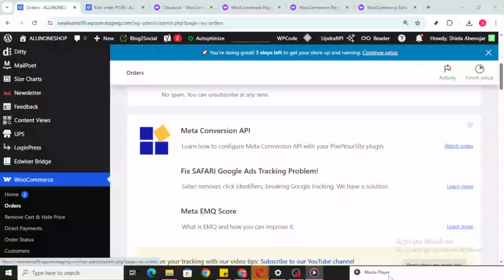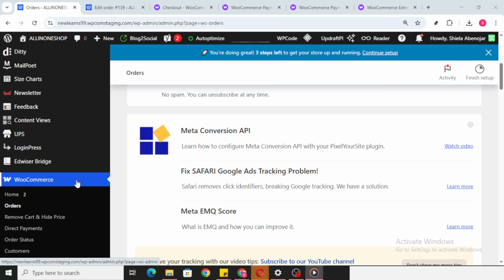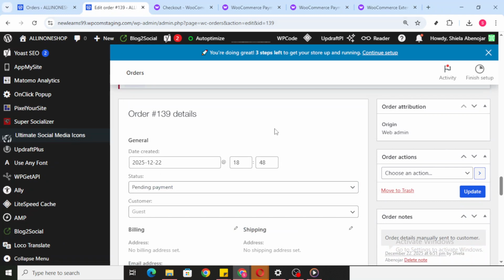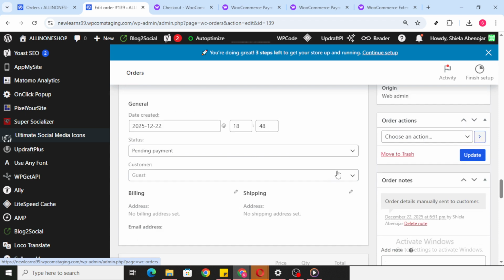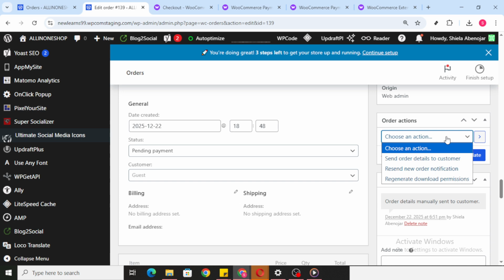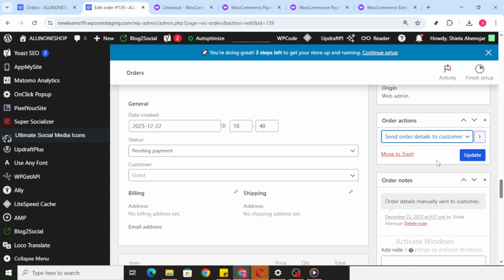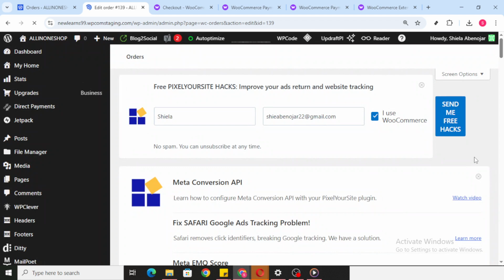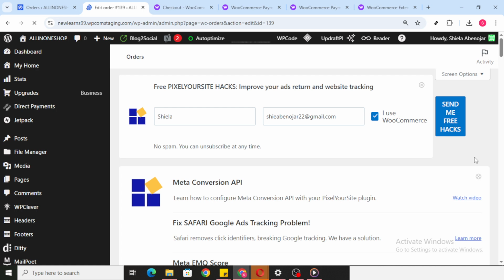How to process orders WooCommerce (full guide)